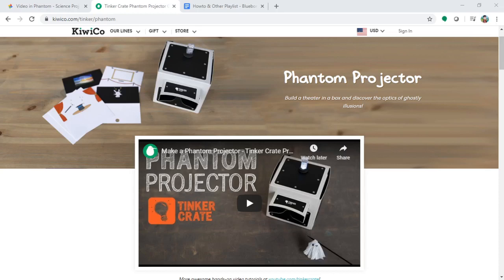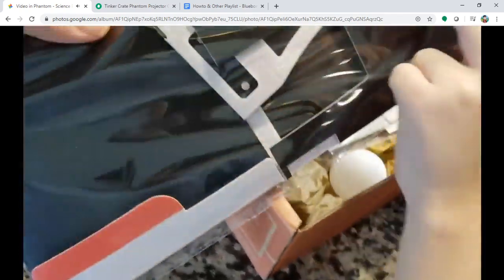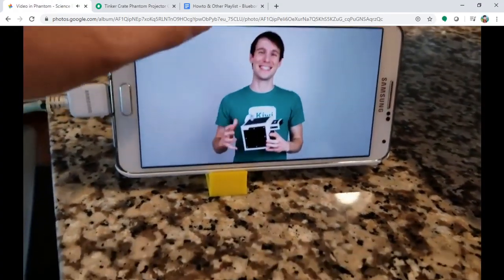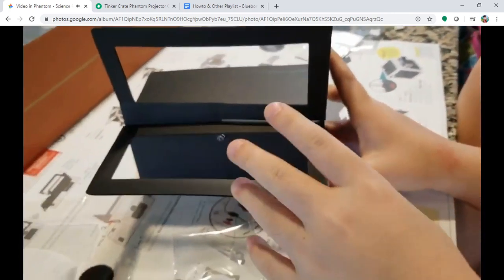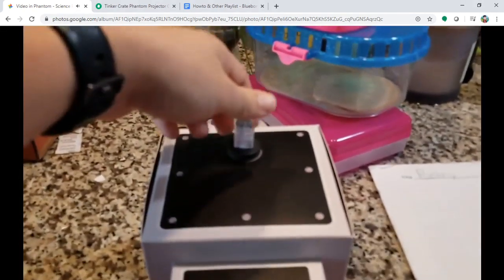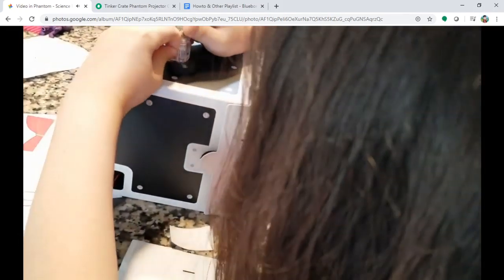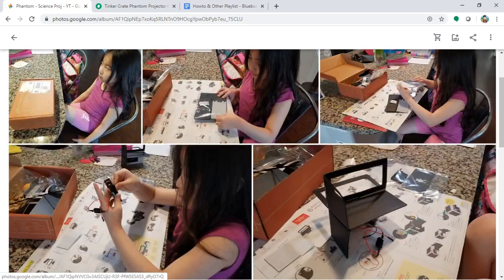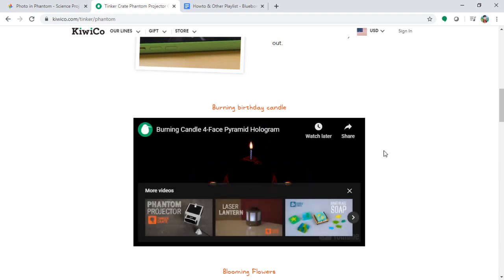Phantom Projector - Science & Art Project with Chloe VII